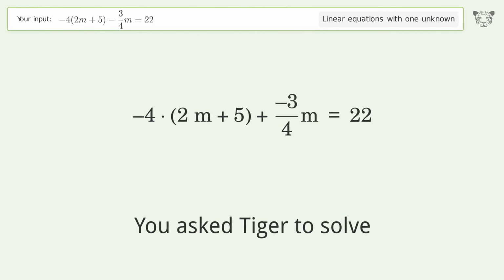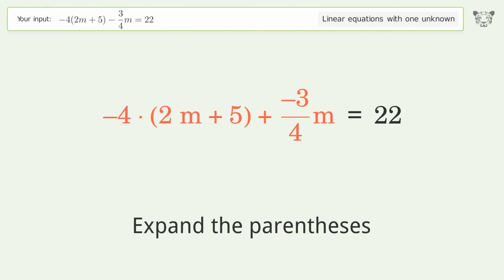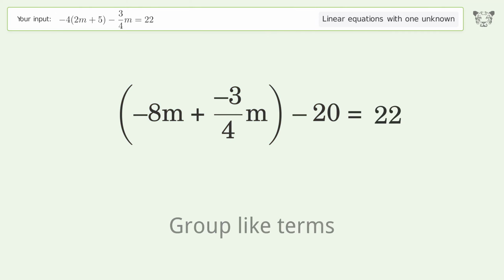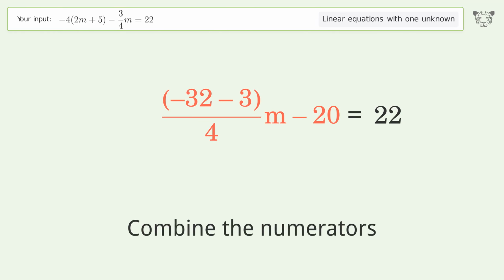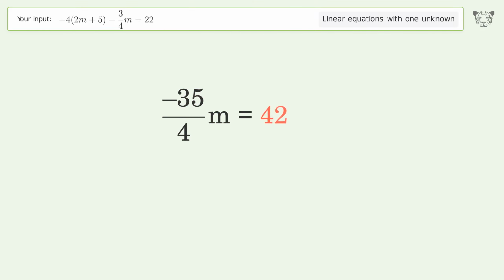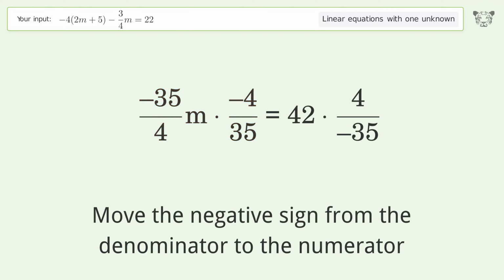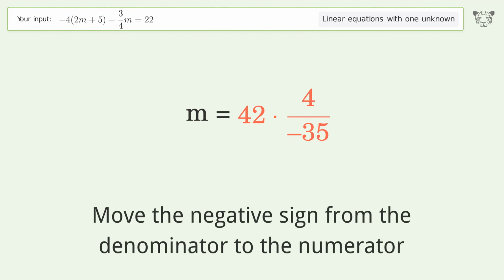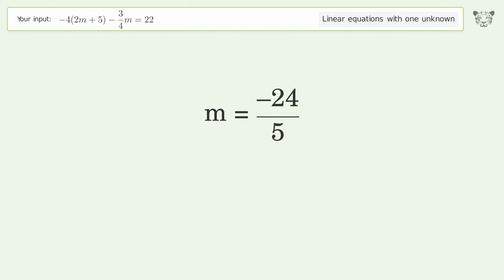Solve -4(2m+5)-3/4m=22: Linear Equation Video Solution | Tiger Algebra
Struggling with -4(2m+5)-3/4m=22? Watch our step-by-step video on Tiger Algebra to master this linear equation effortlessly.